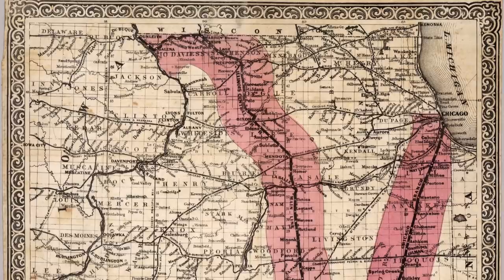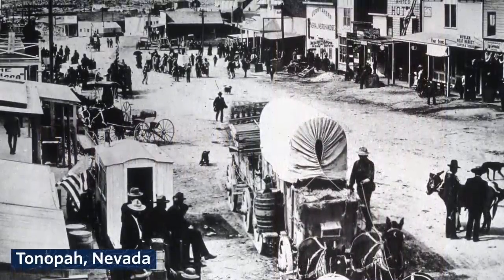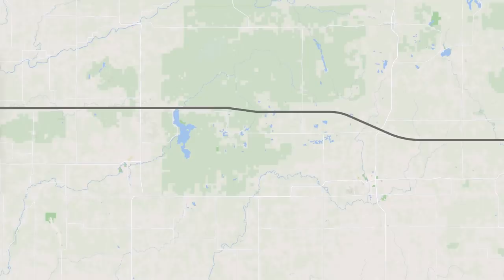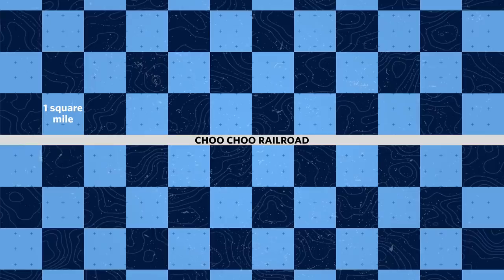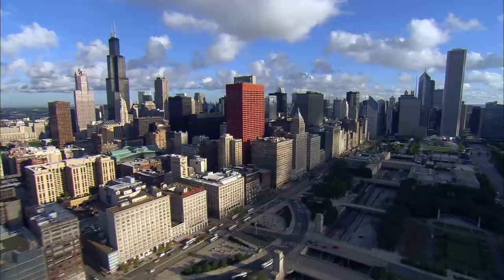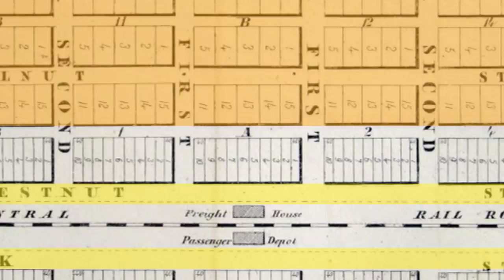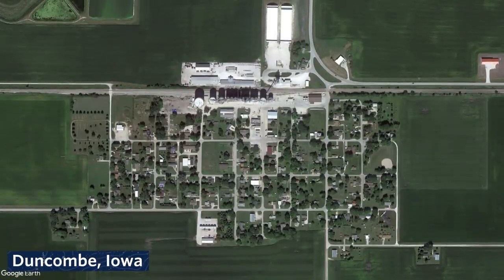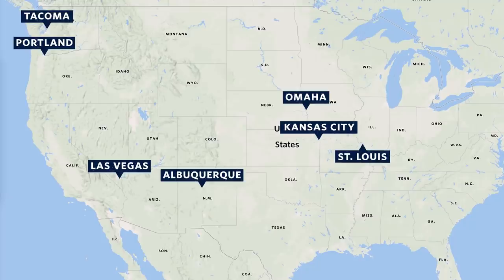Why did railroad companies mass produce cities?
Railroads founded hundreds of nearly identical towns in the American west. Why? Watch over 2,400 documentaries with Curiosity Stream for free for a month by signing up and using the code, "citybeautiful" at checkout.

Resources:

This video was synthesized from a few key sources:

- Reps, J. W. (1965). The making of urban America: a history of city planning in the United States.

Produced by Dave Amos in sunny San Luis Obispo, California.
Edited by Ryan Alva in Los Angeles, California.
Audio by Eric Schneider in cloudy Cleveland, Ohio.